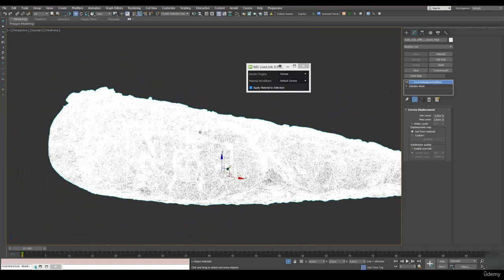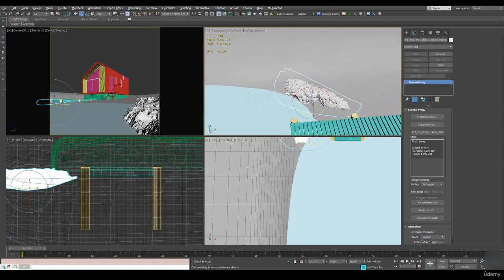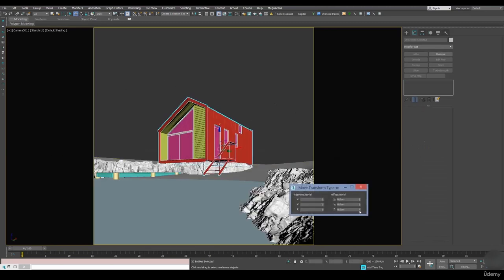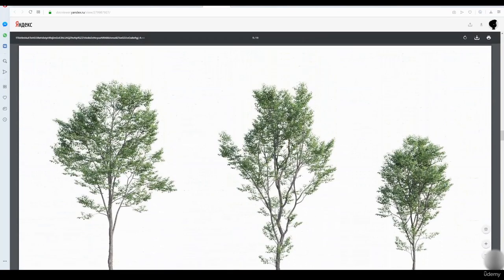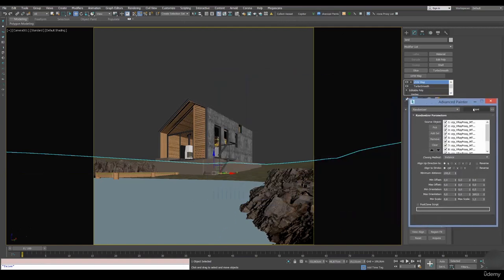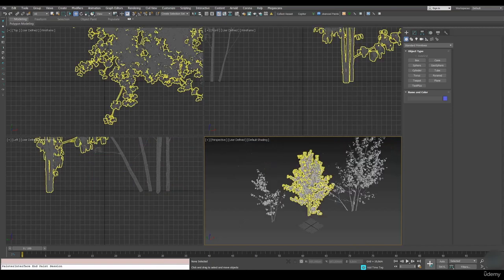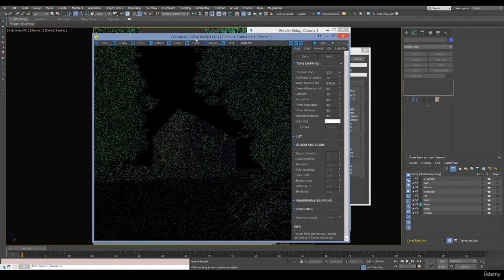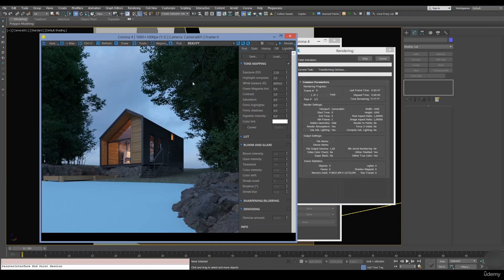3 Detalization Part 1